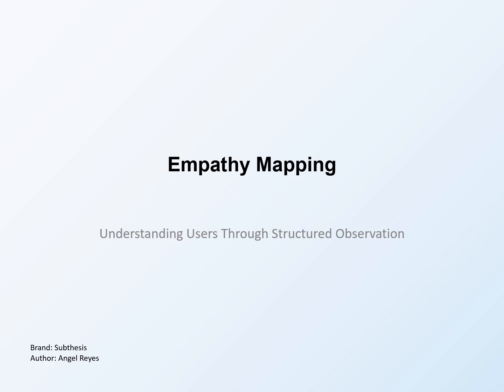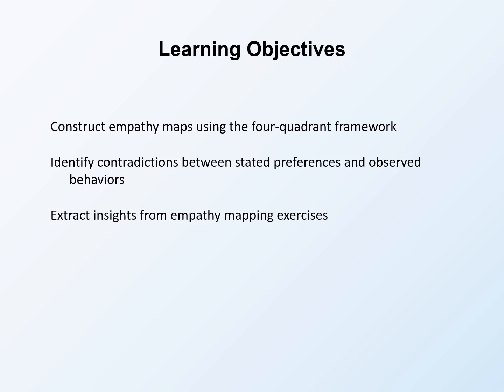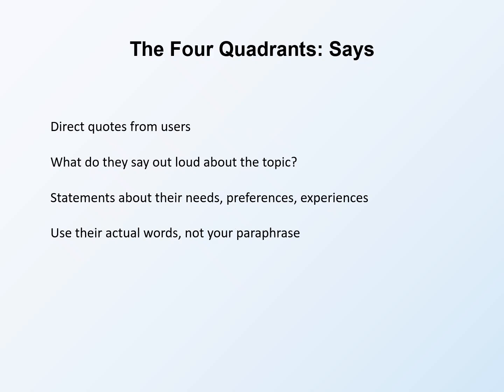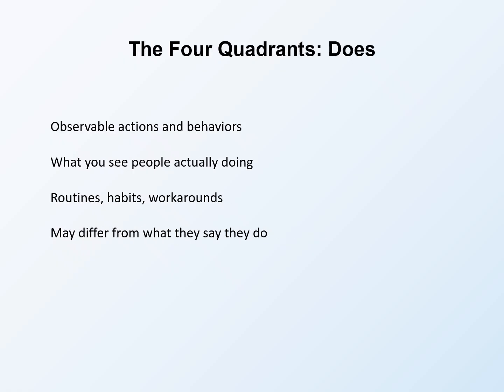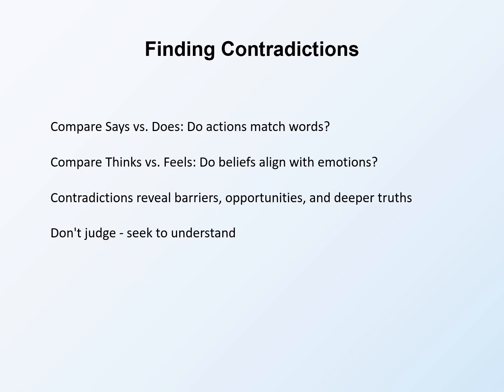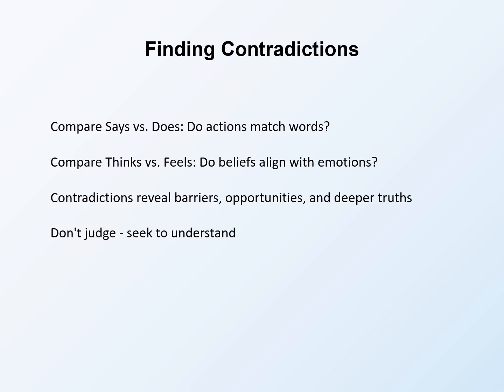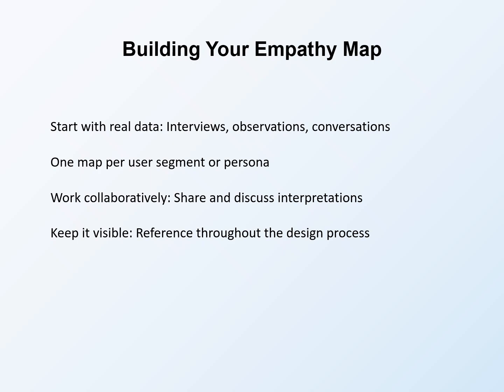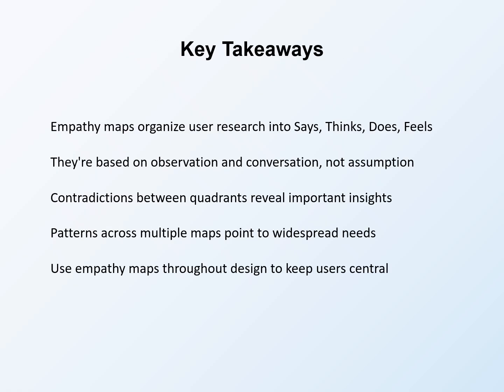Empathy Mapping (3.2)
Lesson 3.2: Empathy Mapping

To design effective health solutions, you must first walk in your user's shoes. This lesson introduces the Empathy Map, a four-quadrant tool that categorizes what a user Says, Thinks, Does, and Feels. We delve into how to use this tool to spot critical contradictions—such as why a user might say health is important but avoid visiting a clinic—to uncover deep behavioral insights.

Key Learning Takeaways:

Construct empathy maps using the four-quadrant framework

Identify contradictions between stated preferences and observed behaviors

Extract insights from empathy mapping exercises

For more insights on blending health practice with technology, visit subthesis.com or follow Subthesis on Instagram.

Chapters:
0:00 What an empathy map is for
0:59 Not an end product
2:10 Using their actual words
2:41 An example of what people say
4:09 Why emotions drive behavior
4:41 When saying and doing diverge
5:14 Not calling people dishonest
5:50 Unmet needs